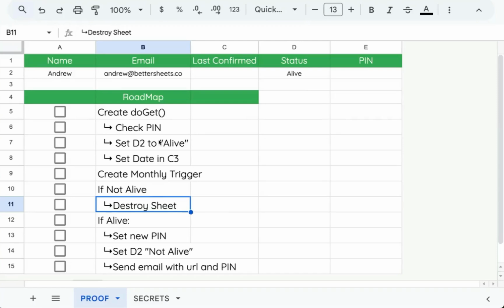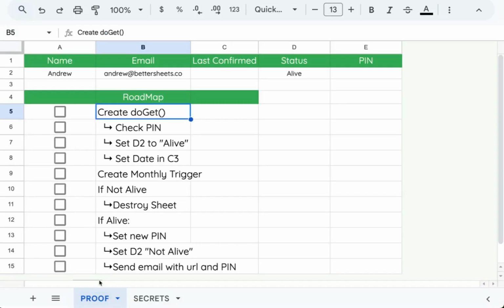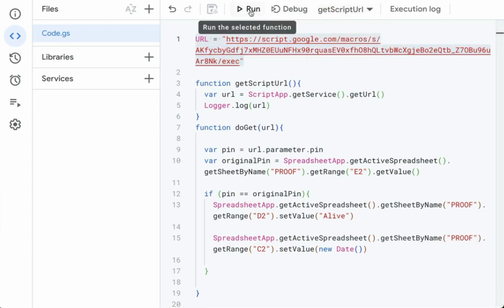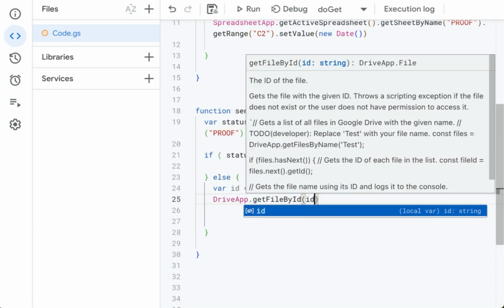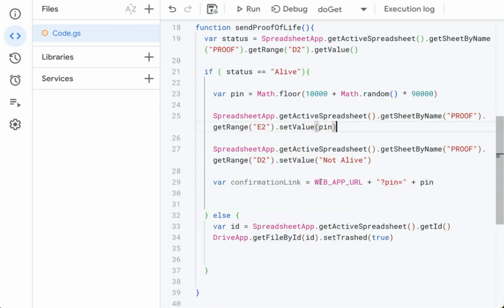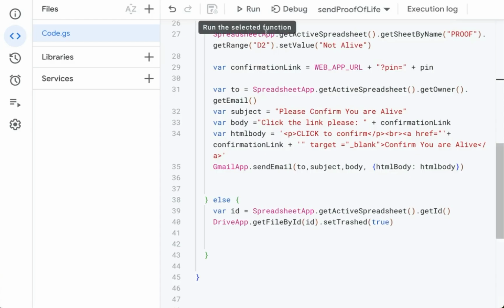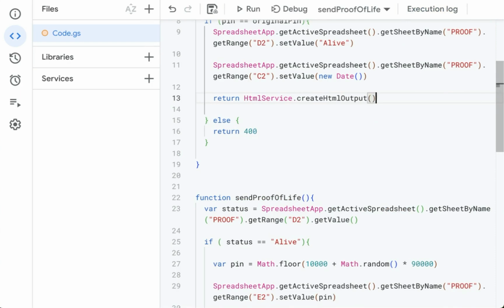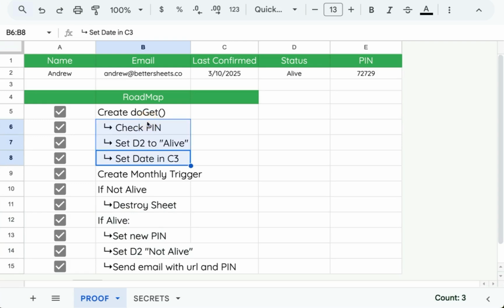Proof of Life in Google Sheets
How to Automate a Proof of Life System in Google Sheets

In this video, we will walk you through creating a 'Proof of Life' spreadsheet using Google Sheets and Google Apps Script. This automated system checks if a recipient is alive by sending an email with a confirmation link every month. If the link is clicked and the correct PIN is provided within 30 days, the sheet marks the status as 'alive' and updates the confirmation date. Failure to respond will result in the destruction of the sheet. Learn how to set up web app URLs, manage triggers, and write the necessary functions for this life-checking loop.

00:00 Introduction to Proof of Life Spreadsheet
00:52 Setting Up the Do Get Web App
03:01 Creating the Monthly Trigger Function
04:18 Generating and Setting the Pin
05:37 Sending the Proof of Life Email
06:27 Finalizing and Testing the Script
08:23 Automating Monthly Proof of Life Checks
09:01 Conclusion and Recap